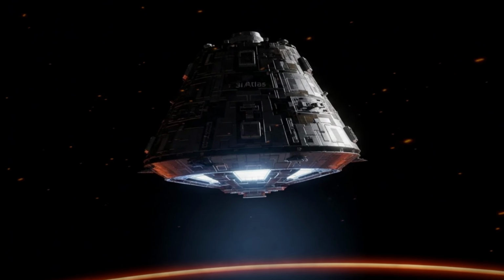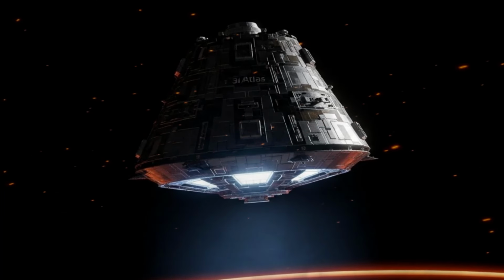They LIED About Comet 3I/ATLAS! The Secret They Tried to Hide... | Documentary For Sleep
They LIED About Comet 3I/ATLAS — And We Have the PROOF ☄️🚫🤯
What was the secret they tried so desperately to hide behind the official story of a “simple comet disintegration”?
The saga of Comet C/2019 Y4 (ATLAS) — also called 3I/ATLAS — captivated the world 🌍✨ as it was predicted to become a stunning naked-eye spectacle… until it mysteriously shattered without warning 💥🧊.
But the deeper you look, the more the story stops adding up 👀⚠️.
In this explosive investigation, we expose the 3I/ATLAS problem that astronomers and space agencies hoped you’d ignore:
📉 Anomalies in its light curve that defy normal comet behavior
🧩 A bizarre fragmentation pattern unlike anything seen before
🛸 Theories pointing to something far stranger than just ice and dust coming apart
Was 3I/ATLAS…
👽 An alien probe disguised as a comet?
💥 A failed celestial weapon test?
🌀 A natural phenomenon so strange they had to cover it up?
Or something even weirder hiding between the cracks of the official reports?
Join us as we connect the dots 🔗🧠 and uncover the potential lies surrounding Comet 3I/ATLAS — a cosmic mystery they never wanted you to question 🌌🔍🔥.
👇🗣️ What do YOU think is the real secret of Comet ATLAS?
Drop your theory in the comments! 💬🔥
👍 Like this video if you want MORE space mysteries!